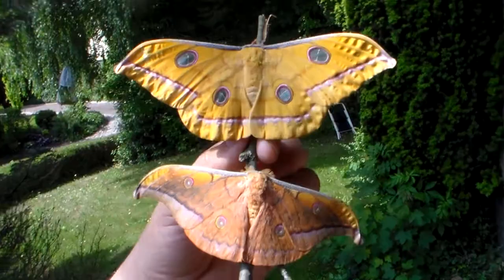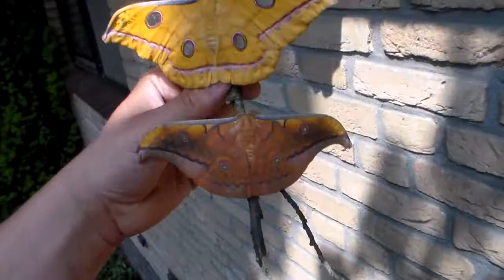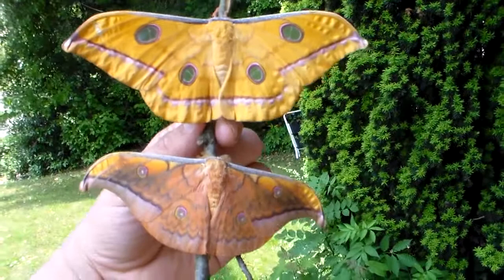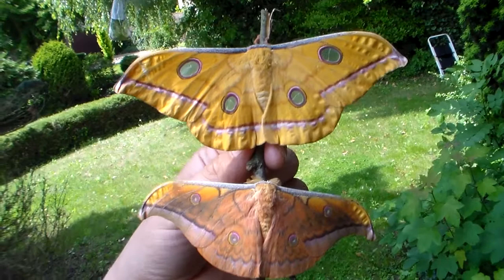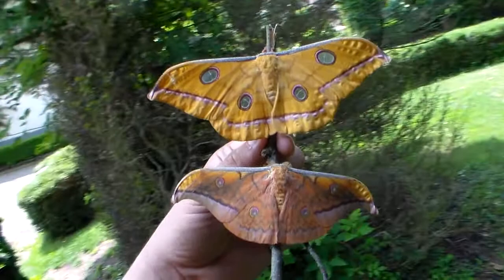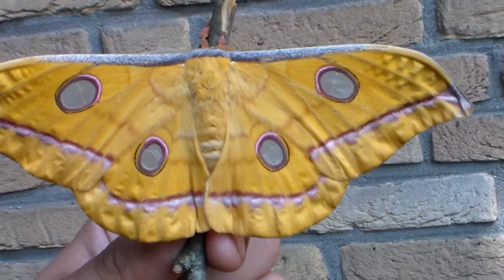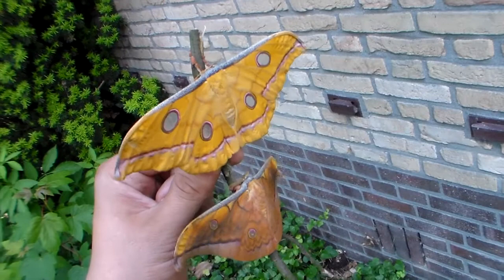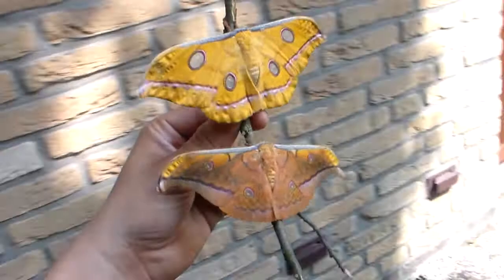Huge impressive moths! Antheraea sumatrana